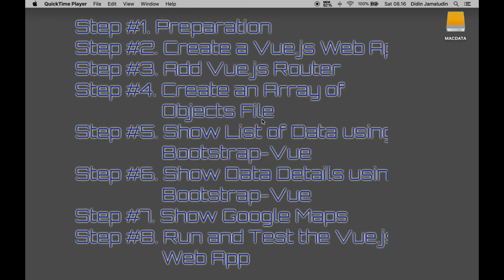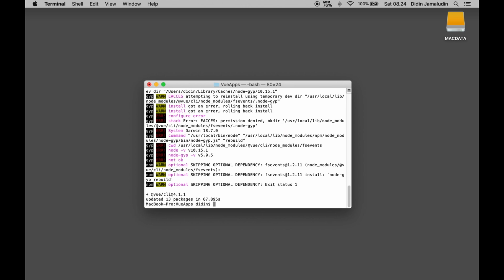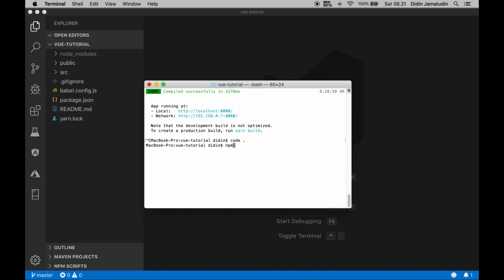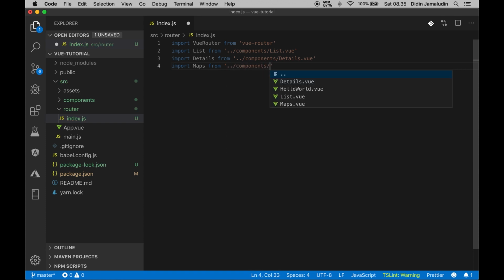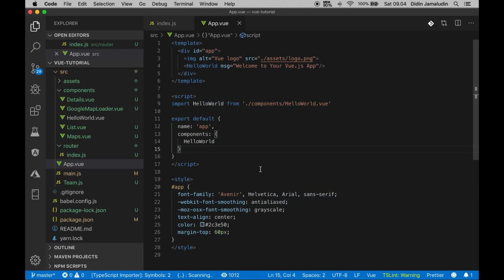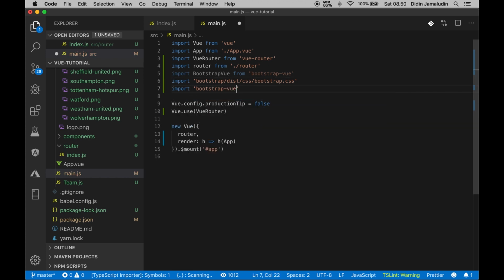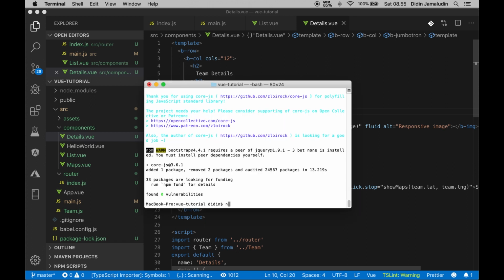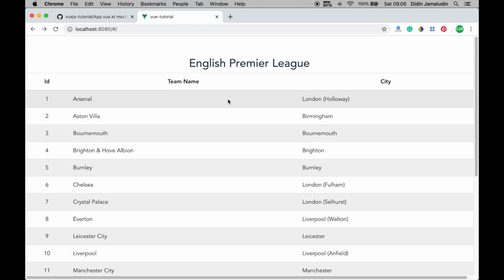Vue.js Tutorial: Learn to Build a Web App Quickly + Source Code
Vue.js Tutorial: Learn to Build a Web App Quickly.
In this Vue.js step by step tutorial, you will learn how to build a web app quickly.
What we build is not just a simple web page that displays "Hello World".
More than that, this web application display a list of data from the local data, displays data details and shows the Google Maps of the current location in data.

This tutorial divided into several steps:

Step #2. Create a Vue.js Web App
Step #3. Add Vue.js Router
Step #4. Create an Array of Objects File
Step #5. Show List of Data using Bootstrap-Vue
Step #6. Show Data Details using Bootstrap-Vue
Step #7. Show Google Maps
Step #8. Run and Test the Vue.js Web App